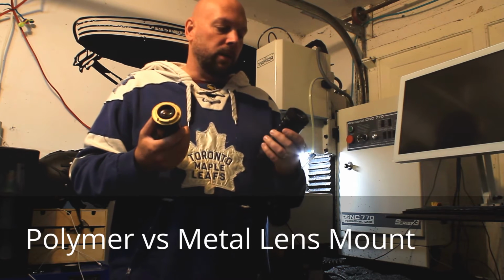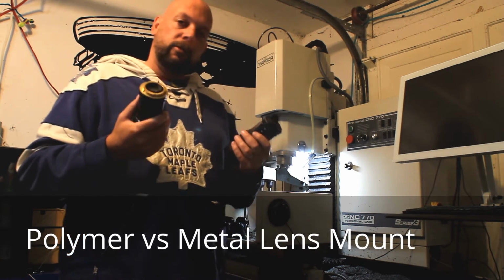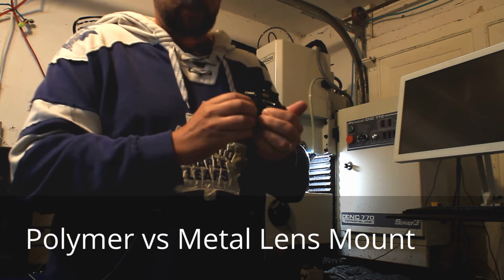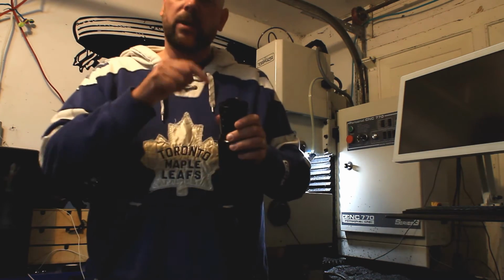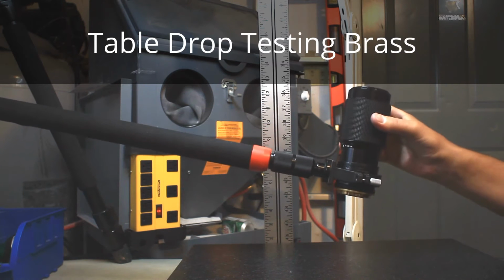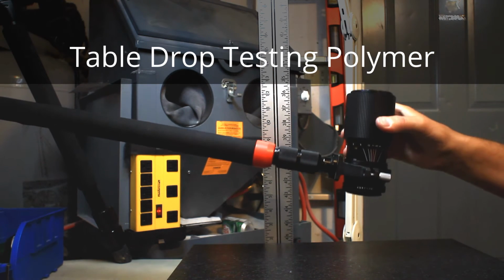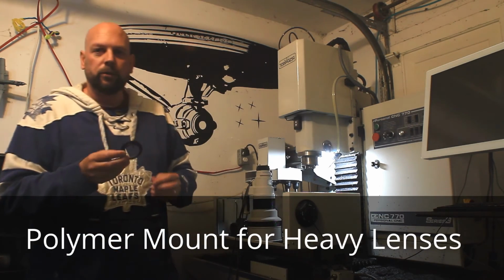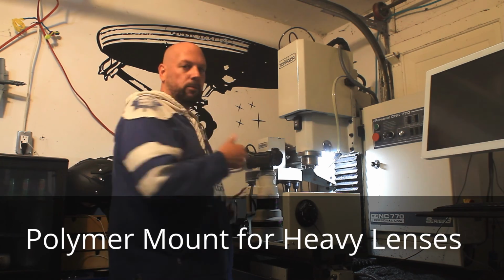Polymer vs Metal Lens Mounts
Why the latest edmika FD to EF conversion kits use machined and sandblasted extruded Engineered Polymer rather than the previously used Brass material.